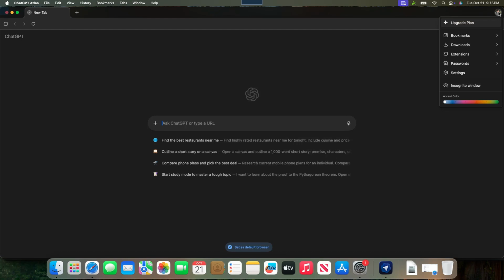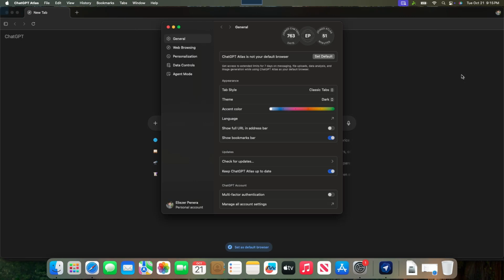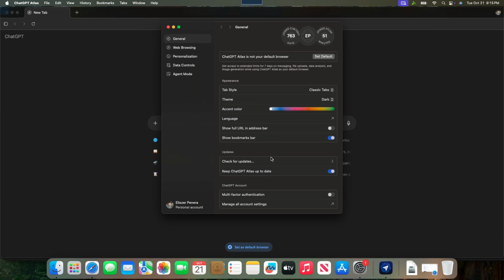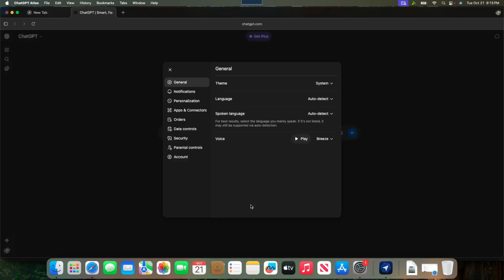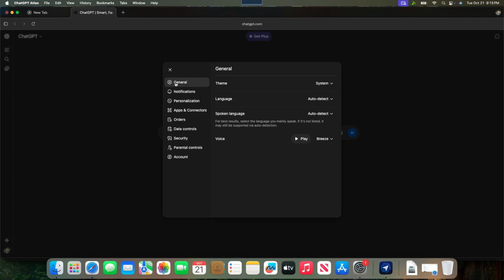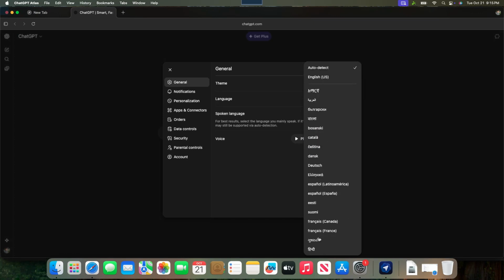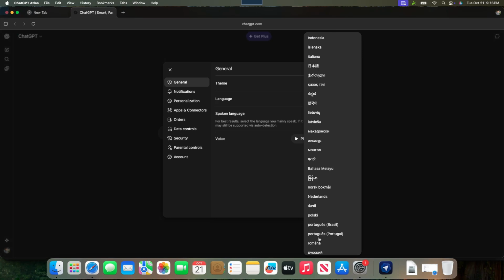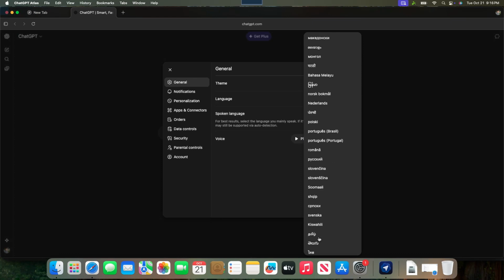How to Change Languages on ChatGPT Atlas